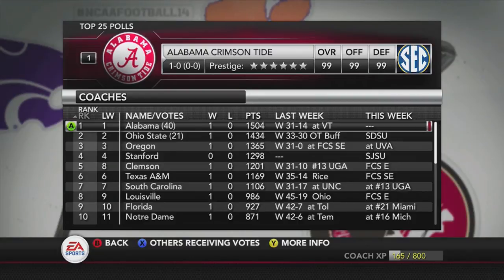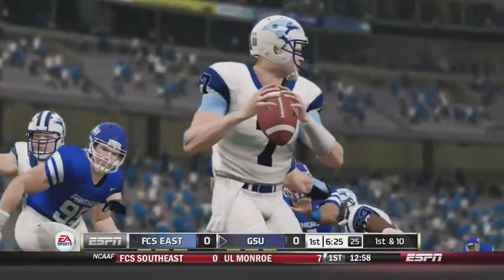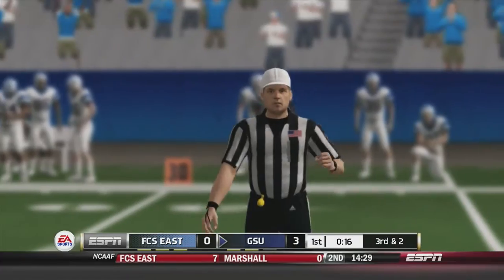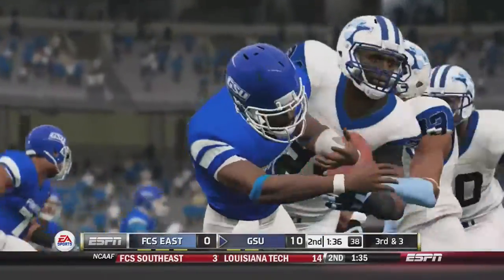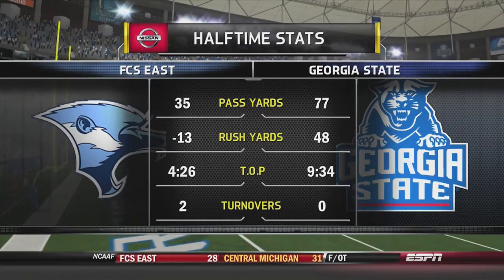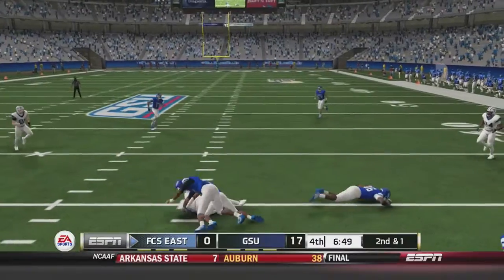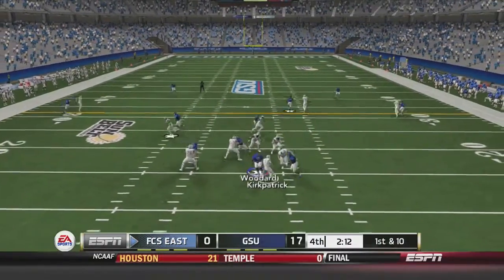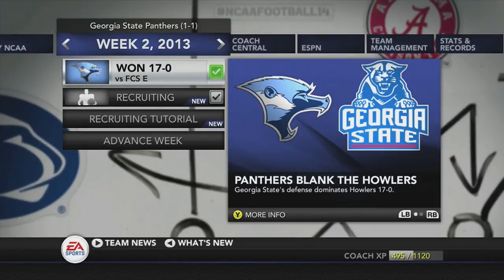NCAA Football 14 Georgia State Dynasty Week 2 vs FCS E | EP3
Georgia State comes back for week 2 to face off at home against FCS E. Can coach Chip Nolan get his first collegiate win?